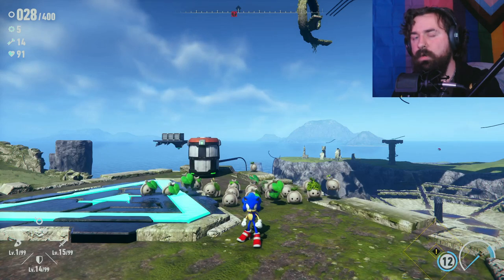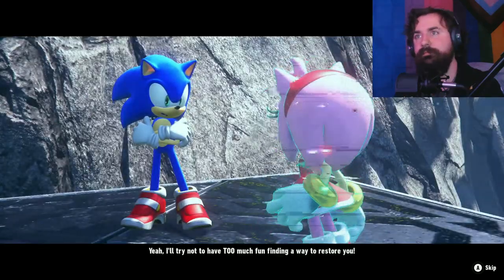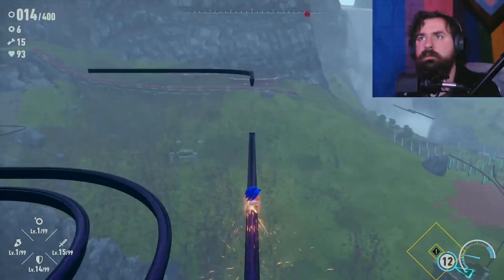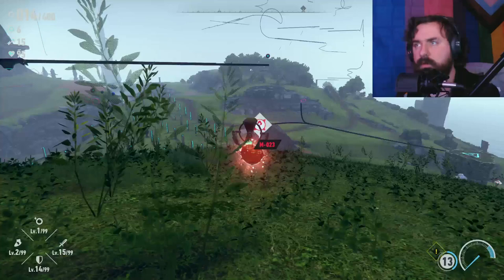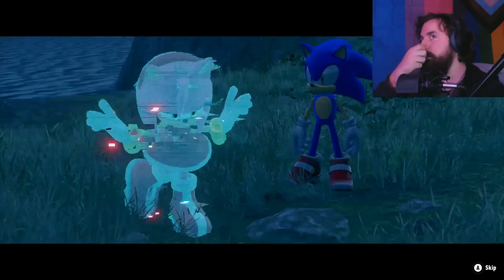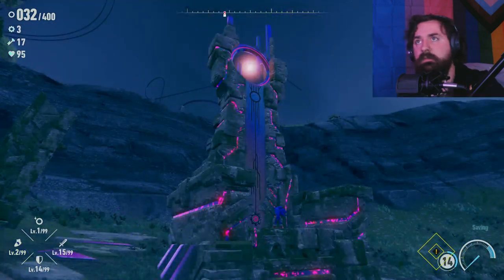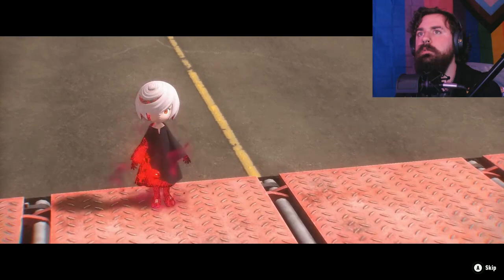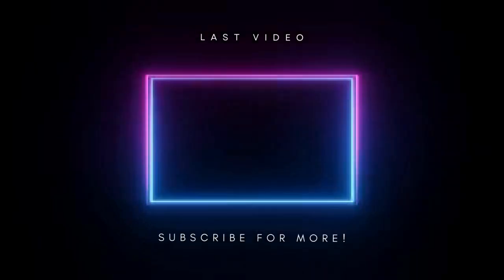This fight was WAY PAST COOL! - Sonic Frontiers | EP. 3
The cinematics in this game are breathtaking!